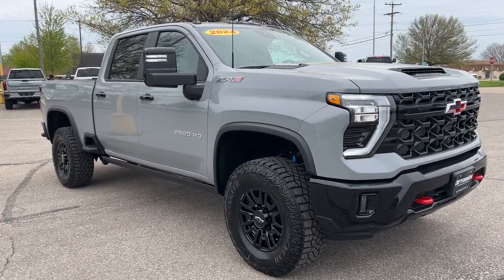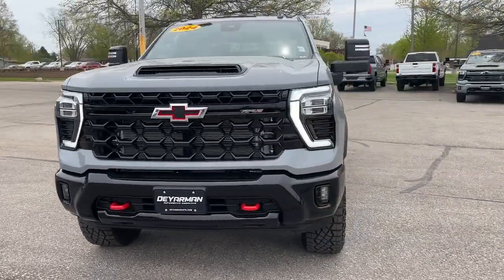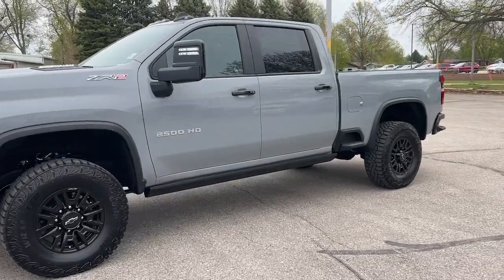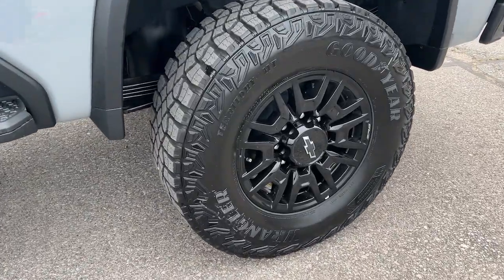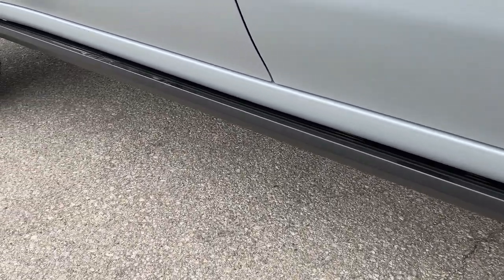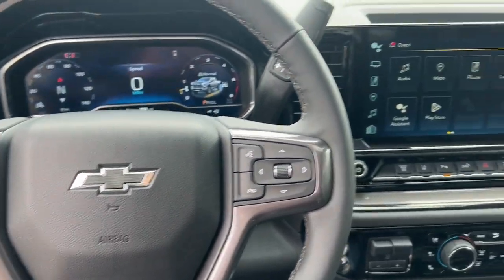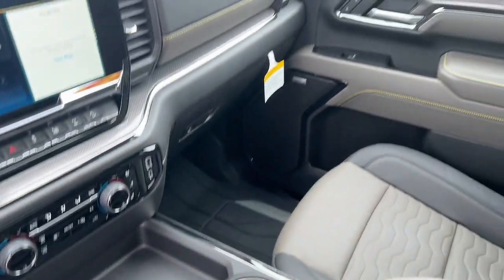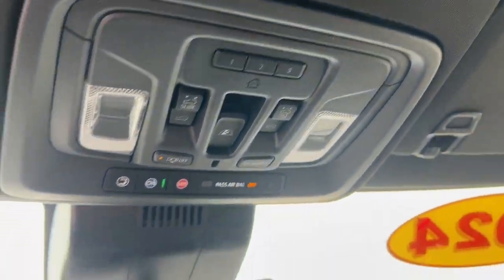2024 Chevrolet Silverado_2500HD Knoxville, Pella, Oskaloosa, Indianola, Pleasantville C1565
Slate Gray Metallic New 2024 Chevrolet Silverado_2500HD ZR2 available in 1705 N. Lincoln Street, Knoxville, Iowa at DeYarman Automotive Knoxville Operations. Servicing the Knoxville, Pella, Oskaloosa, Indianola, Pleasantville, IA area.

#{MAKE}
#{MODEL}
2024 Chevrolet Silverado_2500HD ZR2 - Stock#: C1565

1705 N. Lincoln Street

Slate Gray Metallic 2024 Chevrolet Silverado 2500HD ZR2 4WD 10-Speed Automatic Duramax 6.6L V8 TurbodieselbrbrThe All New DeYarman Automotive of Knoxville is setting the new standard of excellence for the automotive ownership experience. Our core values of trust honesty integrity and hardwork have prepared us to exceed your expectations not just during the purchase but throughout your entire ownership experience. Come see why more customers enjoy doing business with the all new DeYarman Automotive of Knoxville. Dealer Disclosure: Sales Tax Title License Fee Registration Fee $180 Dealer Documentary Fee Finance Charges and Emission Testing Fees (if applicable) are additional to the advertised price.New vehicle pricing includes all offers and incentives. While great effort is made to ensure the accuracy of the information on this site errors do occur so please verify information with a customer service rep. This is easily done by calling us or by visiting us at the dealership. Equipped withDark Essentials Package (LPO) (Black Name Plates (LPO) and Black Tailgate Lettering (LPO)) Gooseneck/5th Wheel Prep Package (Black Chevytec Spray-On Bedliner) Preferred Equipment Group 3LT (120-Volt Bed Mounted Power Outlet 120-Volt Interior Power Outlet 170 Amp Alternator All-Weather Floor Liners (LPO) Auto-Dimming Inside Rear-View Mirror Bed View Camera w/2 Trailer Camera Provisions Bluetooth For Phone Chevrolet Connected Access Capable Color-Keyed Carpeting Floor Covering Compass Deep-Tinted Glass Electric Rear-Window Defogger Electronic Cruise Control w/Set & Resume Speed Front LED Fog Lamps Front Rain-Sensing Wipers Heated 2nd Row Outboard Seats Heated Steering Wheel High Gloss Black Mirror Caps Hitch Guidance w/Hitch View In-Vehicle Trailering App System Keyless Open & Start LED Cargo Area Lighting LED Smoked Amber Roof Marker Lamps Manual Tilt & Telescoping Steering Column OnStar & Chevrolet Connected Services Capable Power Door Locks Power Front Windows w/Driver Express Up/Down Power Front Windows w/Passenger Express Up/Down Power Rear Windows w/Express Down Power Sliding Rear Window w/Defogger Push Button Start Pwr Up/Down Tailgate Function w/Pwr Lock & Release Rear Cross Traffic Alert Rear Park Assist Rear Wheelhouse Liners Remote Vehicle Starter System SiriusXM w/360L Standard Tailgate Steering Wheel Audio Controls Trailer Camera Provisions Unauthorized Entry Theft-Deterrent System Universal Home Remote Wi-Fi Hotspot Capable Wireless Charging Wireless Phone Projection and Wrapped Steering Wheel) Snow Plow Prep/Camper Package (220 Amp Alternator) Technology Package (15 Diagonal Multicolor Head-Up Display Adaptive Cruise Control and Rear Camera Mirror) Up-Level Rear Seat w/Storage Package ZR2 Suspension Package 10-Way Power Driver Seat Adjuster w/Lumbar 10-Way Power Passenger Seat Adjuster w/Lumbar 3.42 Rear Axle Ratio 3.73 Rear Axle Ratio 4-Wheel Disc Brakes 7 Speakers 720 Cold-Cranking Amps Heavy-Duty Battery ABS brakes Air Conditioning Alloy wheels AM/FM radio: SiriusXM with 360L Auto High-beam Headlights Auto-dimming door mirrors Auto-dimming Rear-View mirror Automatic temperature control BOSE Premium 7-Speaker Sound System Brake assist Bumpers: chrome Delay-off headlights Driver door bin Driver Memory Driver vanity mirror Dual front impact airbags Dual front side impact airbags Durabed Pickup Bed Electronic Stability Control Engine Block Heater Exhaust Brake Floor-Mounted Center Console Front anti-roll bar Front Bucket Seats Front Center Armrest Front dual zone A/C Front fog lights Front License Plate Kit Front reading lights Front wheel independent suspension Fully automatic headlights Garage door transmitter Heated door mirrors Heated Driver & Front Outboard Passenger Seating Heated front seats Heated rear seats Heated steering wheel Illuminated entry Low tire pressure warning Memory seat Occupant sensing airbag
Preferred Equipment Group 3LT|3.73 Rear Axle Ratio|3.42 Rear Axle Ratio|Wheels: 18 Gloss Black w/Etched ZR2 Logo|Perforated Leather Seat Trim|10-Way Power Driver Seat Adjuster w/Lumbar|ZR2 Suspension Package|Technology Package|Radio: Chevrolet Infotainment 3 Premium System|Electronic Cruise Control w/Set & Resume Speed|Adaptive Cruise Control|Electric Rear-Windo